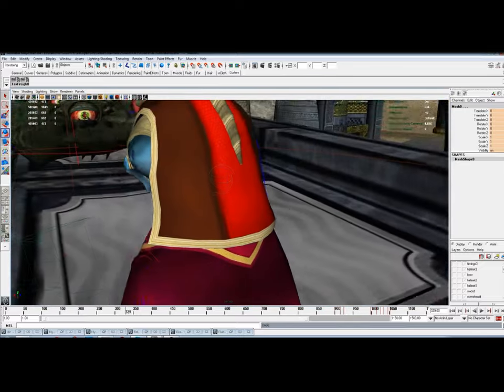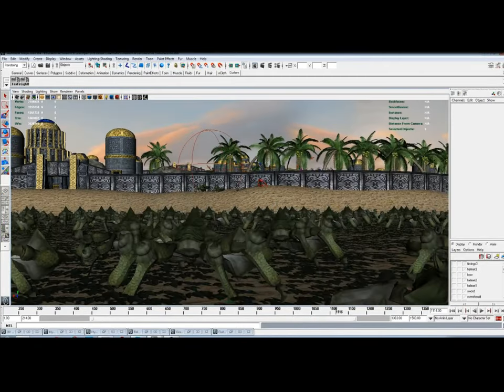Hyrule: Total War - From Scribbles to Cinematics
An update about what I'm working on, and a general rundown of how I do it.